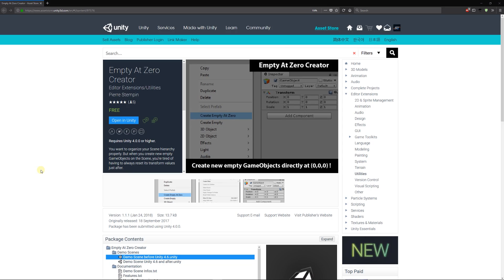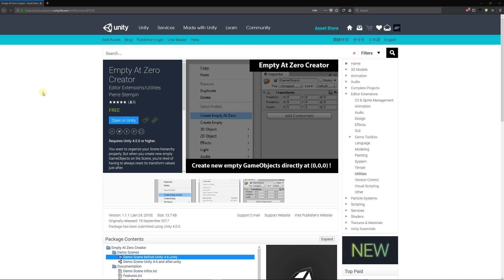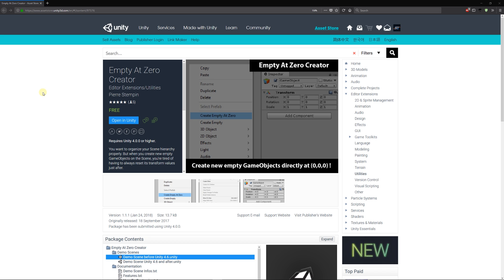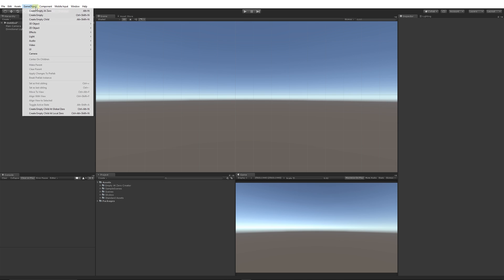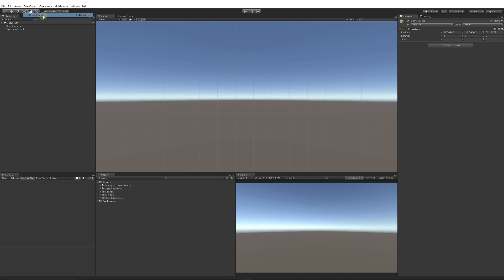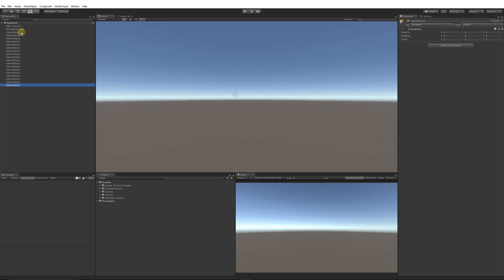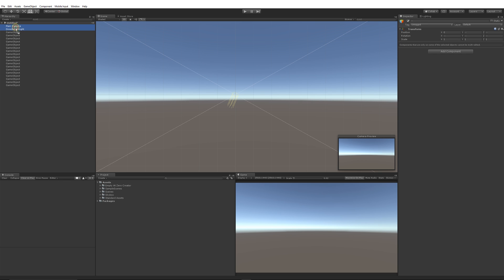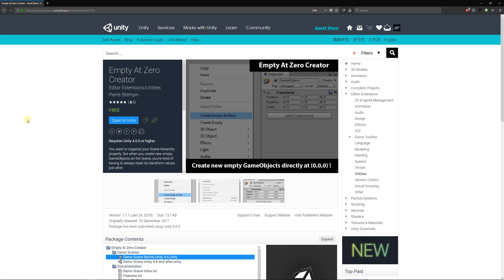EMPTY GAMEOBJECTS in ONE CLICK - Unity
This is a really helpful asset which will create a simple navigation link to create an empty gameobject with transform positions at zero. Which will save you a few seconds each time you do it, but if you're one for organsing your scenes. This will save you plenty of time in the long run!